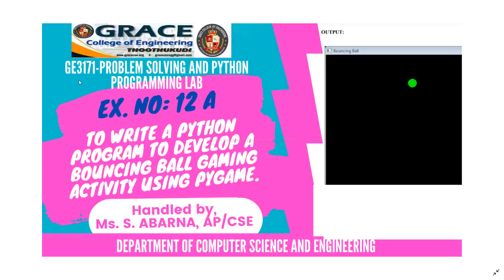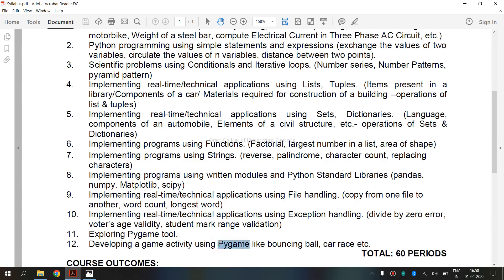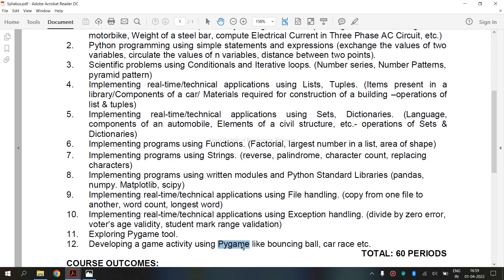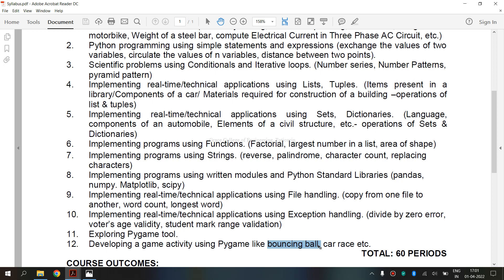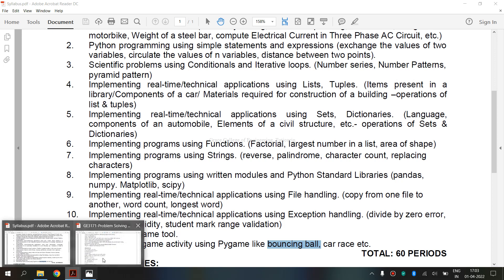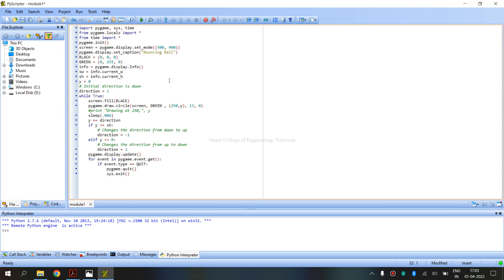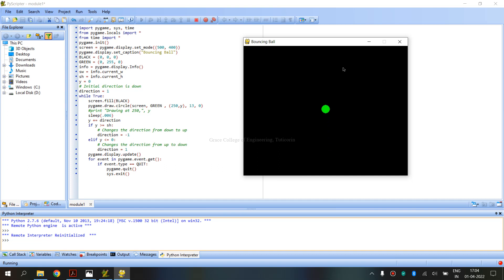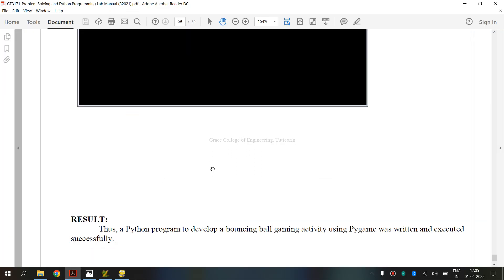GRACE COE-CSE-GE3171-Problem Solving and Python Programming Laboratory-Ex12a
GRACE COE-CSE-GE3171-Problem Solving and Python Programming Laboratory-Ex12a- Developing a game activity using Pygame like bouncing ball
          This video shows how to write a python program to developing a game activity using Pygame like bouncing ball
PROGRAM:
import time
import pygame
pygame.init()
screen = pygame.display.set_mode([640, 480])
pygame.display.set_caption('Hello World')
screen.fill([0, 0, 0])
pygame.display.flip()
time.sleep(5)